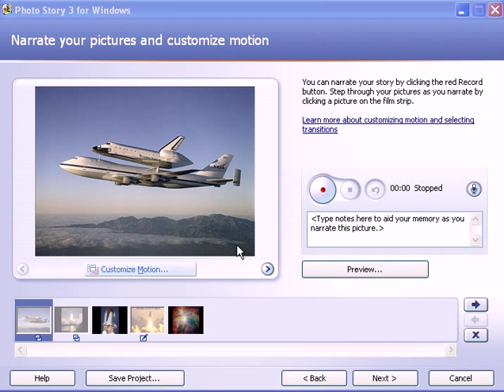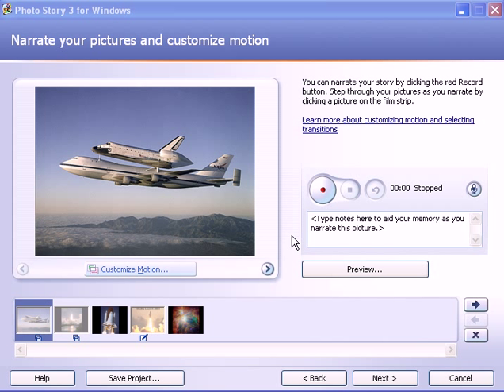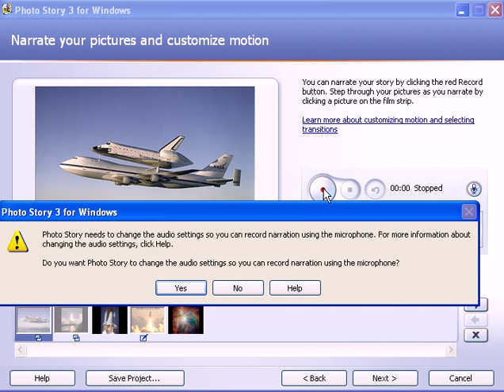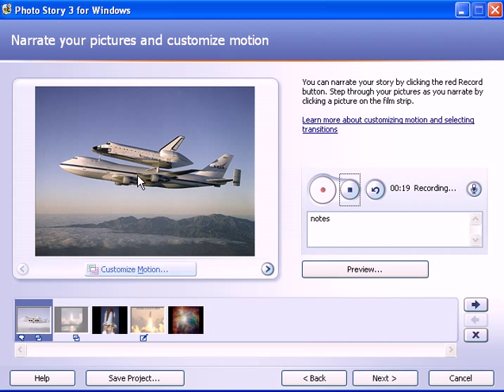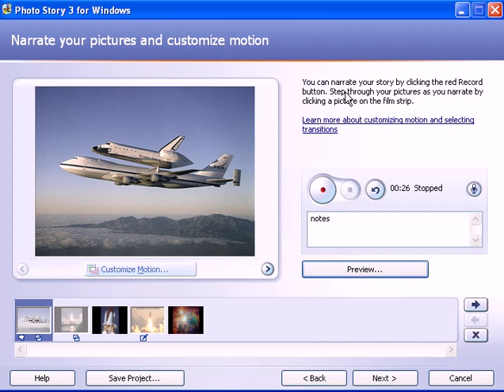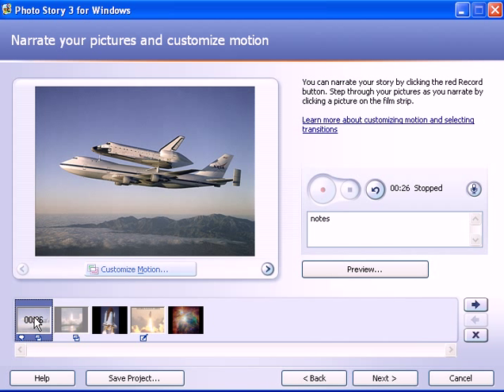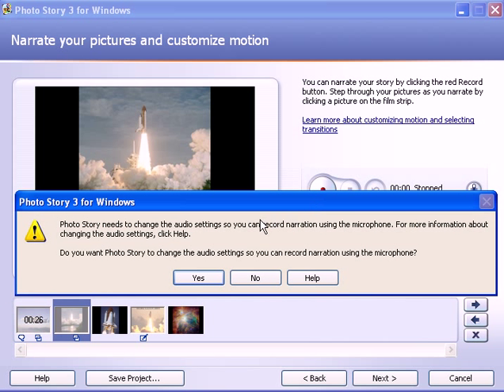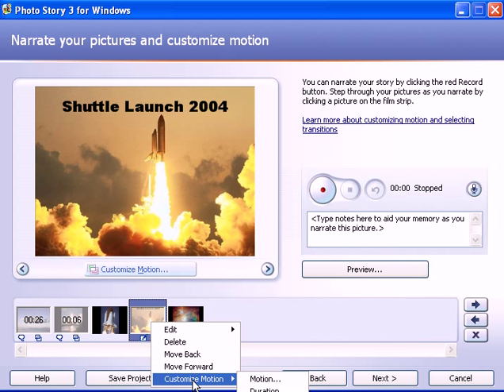Tutorial 5 (of 7) - Voice Recording in Photo Story 3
How to add voice recordings in Photo Story 3.